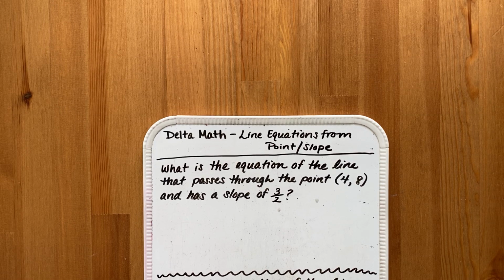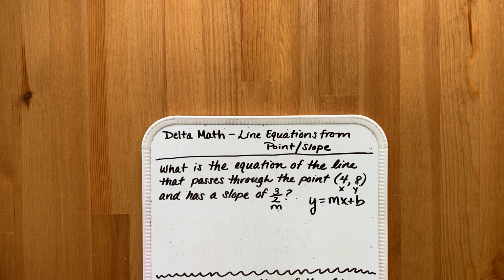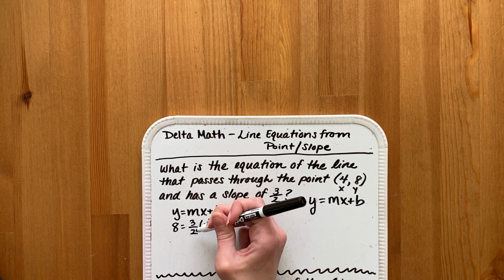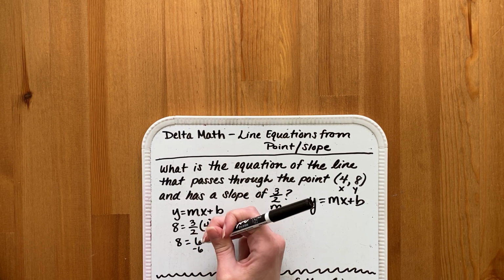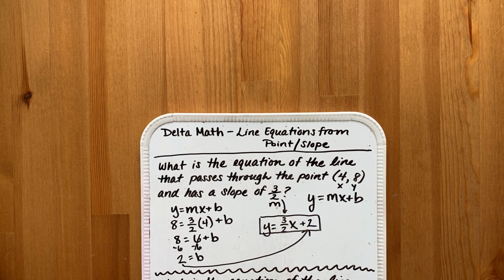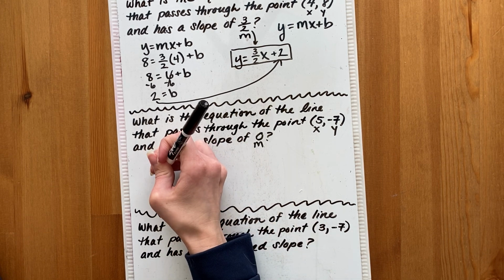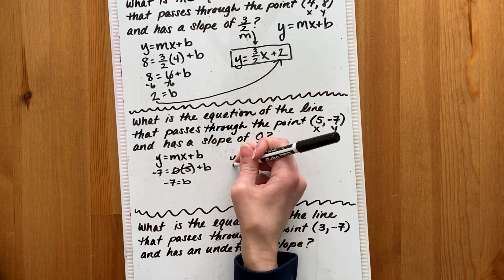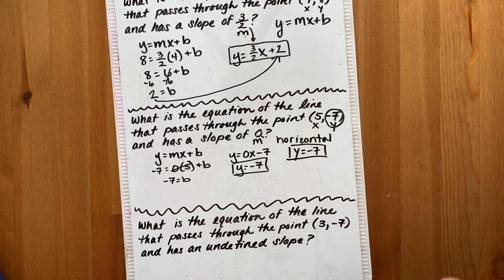Line Equations From Point / Slope Example From Delta Math